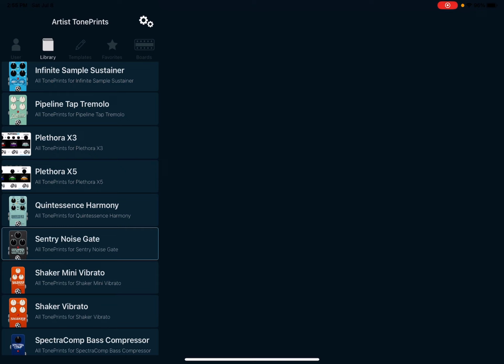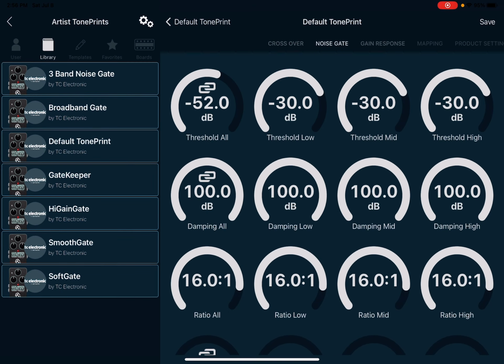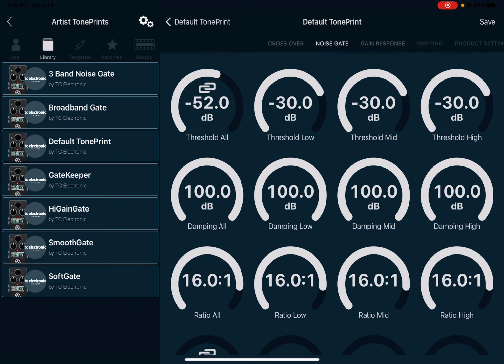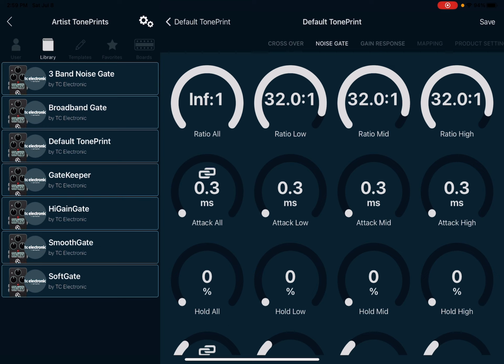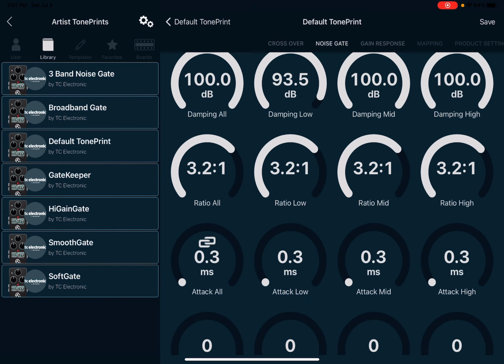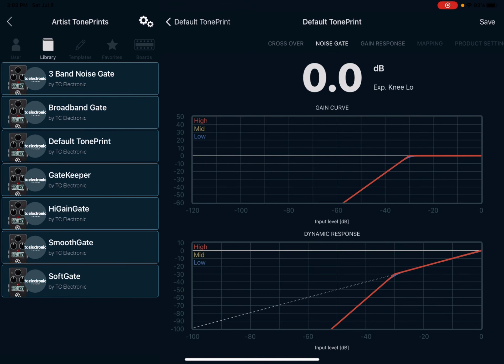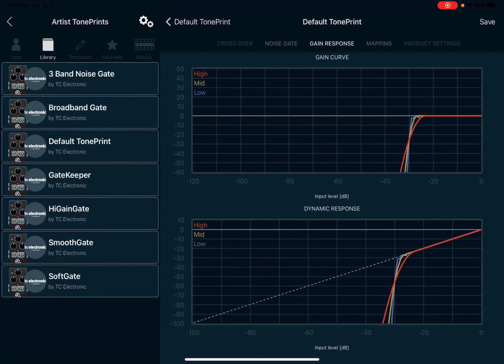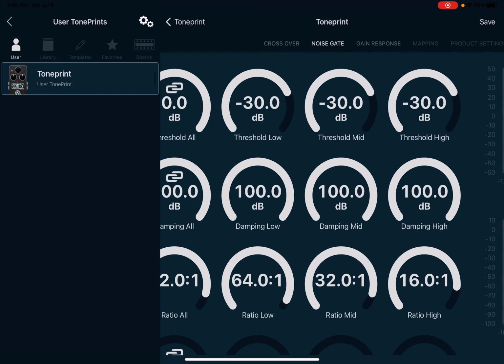TC Electronic Sentry Noise Gate TonePrint Tutorial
Tutorial for the TonePrint editor for the Sentry Noise Gate.
Talking about what each setting does.